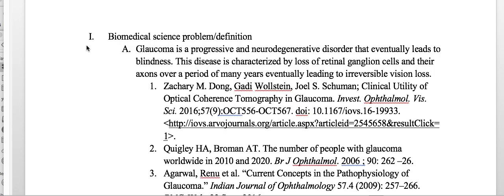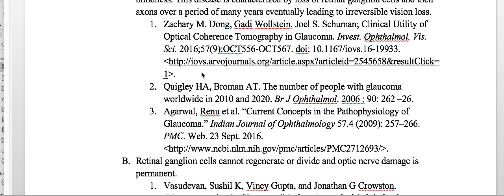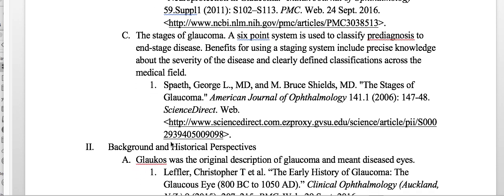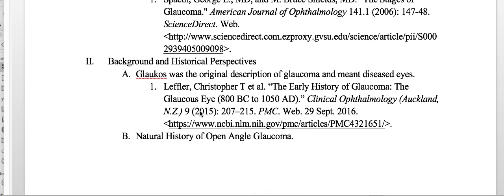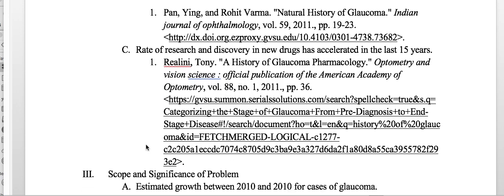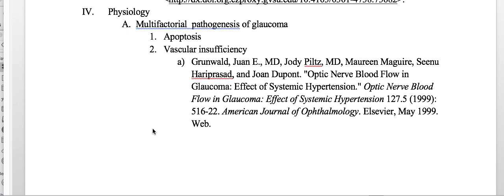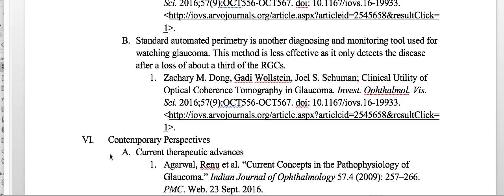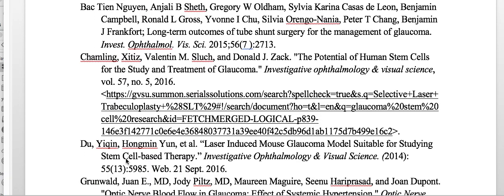Movie on outline w references